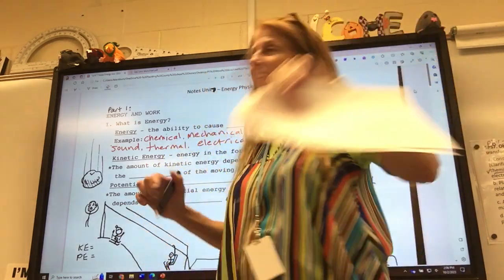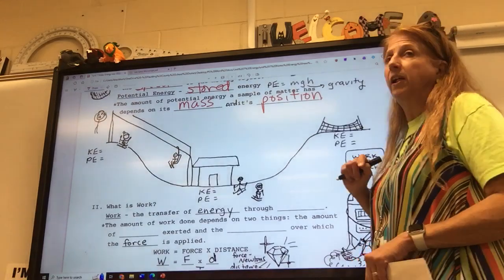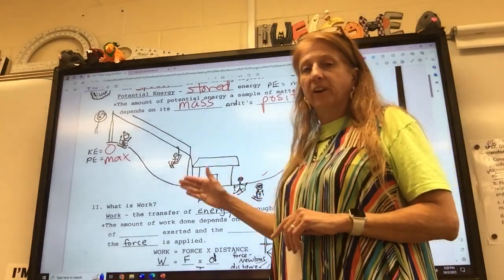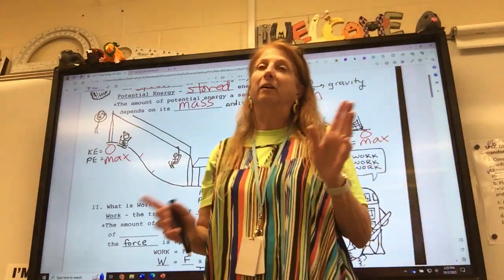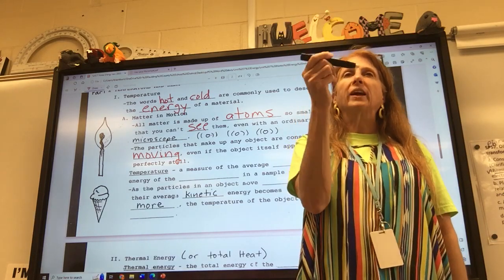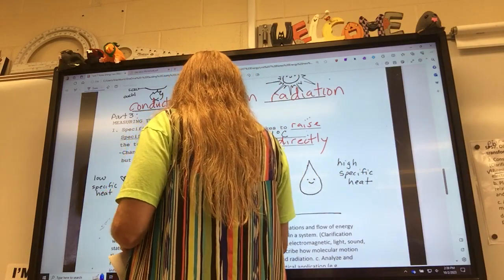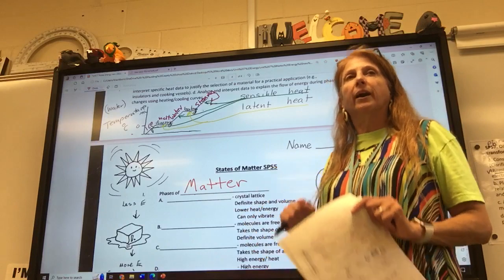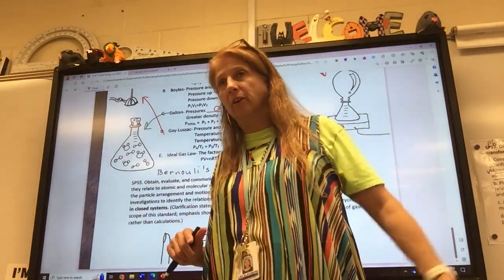Unit 7 - Energy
Heat, temperature, states of matter, latent heat, sensible heat, kinetic energy, potential energy,